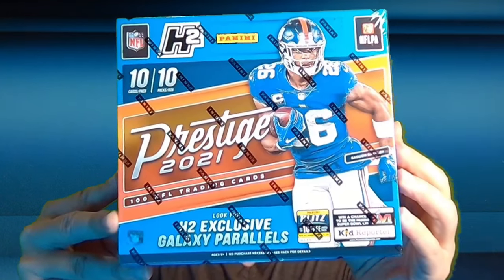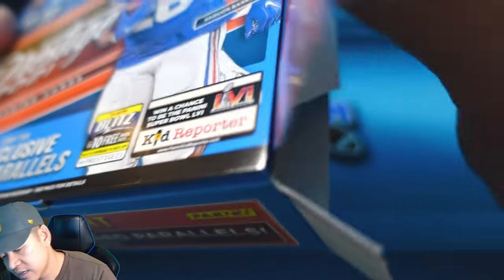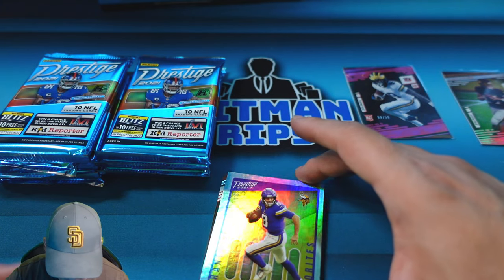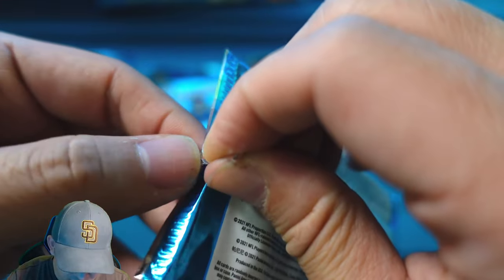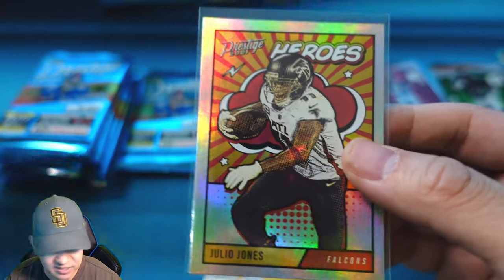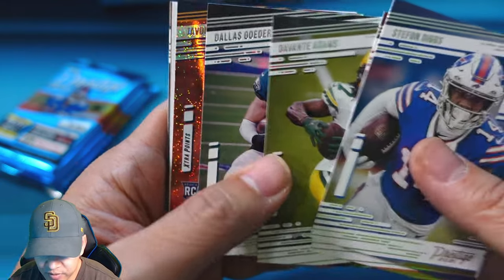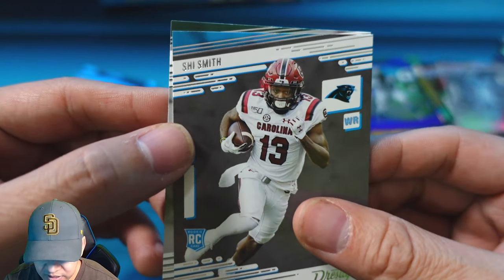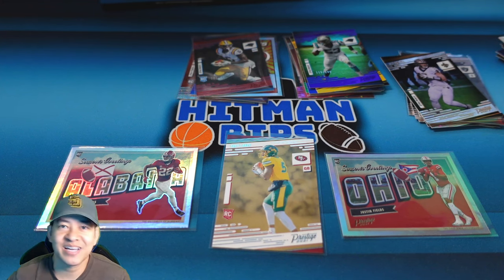2021 Prestige Hobby Hybrid H2 Box! Hunt for New Rookies! Trevor Lawrence, Justin Fields, Mac Jones!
Products that all collectors need:
1) Card Sleeves (500 Ultra Pro)
2) Thick Card sleeves (500 Ultra Pro)
3) Top Loaders(Ultra Pro - 25 Count)
4) Top Loaders Thick – Bulk 50 count (130 point)
5) Top Loaders Thick (130 point)
6) Top Loaders Super Thick (180 point)
7) Team Bags
8) Card storage 400 Count Box
9) Card Storage 800 Count Box
10) Card Storage 5000 Count Box
11) Card Storage for Top Loaded Cards
12) Magnifying LED Lamp
13) Microfiber Cloths
14) Sorting Tray
15) PSA Perfect Fit Graded Card Sleeves
16) Ultra Pro Graded Card Sleeves (fits most)

Eric S.
Rob N.
Dustan Aguilar
Guillermo Figueroa
Bee Lee
Paul Kabara
Marshall Coobs
MoreVictor
Mason Waugh
Sean W
lee jr
ImFameFresh FameFreshTV
ChiCity Pulls
VM Sp
RunGoodLife
Ken Edwards
CAPTsalsaman
Bee Lee
Jodaddy Luna
Yann Libbrecht
swsteven pham
Jake W.
Carter Grooms
Chungus McJaxx
KiloSportsCards
Silentazn89
Adriano Abreu
Tragiic Joj
Brandon Sandy
Chris Lewellen
Clement Alade
Tyler Summers
Steven Patrick Pham
Richard Warrington
Ethan Wiles
Andrew Nguyen
Locker Rooms Sports Cards
Randy D
mike olmstead
Jacob Malinowski
Erik Danser
Nick D.
Danilo Ruperto Jr
Jordan Chavez
Anthony Seng
Tony Nguyen
Matt Fromm
PoSeRTv
Jae Cha
Gian Reyes
Fitfully -
Etai Eilat
Brian Grice
Ish
ShoyuChicken
Tony Hawkins
Donovan Cole
Dylan Lee
Khun S
Tasos Samaras
Joshawa Rapin
Kim Schuemann
Eric Oakerson
Jessica P.
Ya Boy Rhino
psyk otikz
Peter Thao
jeddidiah
Yo boy Rhino
matt saltan
Darren Aguilar
Jason Sim
lee jr
Jeff Chase
Jacob Taylor
Troy Scott
Brett Donovan
Eric Zahn
Angel Padilla
thenorth3
Drown
Andre Rodriguez
Eric Avery
Abraham Y.
Mark Hiraki
Greg Silz
Jakirb
Alan Tran
Robert Cote
justJD
Megan Lawler
Just Poke N Fun
Cody Menzemer
goodfella1422
Tyler Shambaugh
Slick Rip
Anthony Tweedy
Adopt me videos
Chanel808Life
Maury K.
Dale
PhantomHunter
HulkRules15
Miguel
Terry Via
Tina Oruna
Gerald Nobile
powerless
Tyler Stewart
marcos lopez
Dee Feeevz
Minh V.
Luka N.
Isaias Nunez
Drew Zelier
James Criner
RIPSwithPHIPPS
kinghardyz
Jonas L.
Iz M
Lewis H.
thegrueman
Cyle Fonseca
Jeff Chase
Gian Reyes
Andrew Trading Cards
MixerSports
Buffalo Bink
Marshall Coombs
Ricky Dazzi
swept
Ernie M.
Dale
Bowswer21
Matthew Carlos
Mosh Mann
Justin Morgan
jpmbz
Locker Room Sports
Christopher Kim